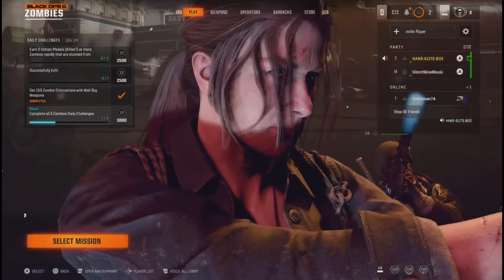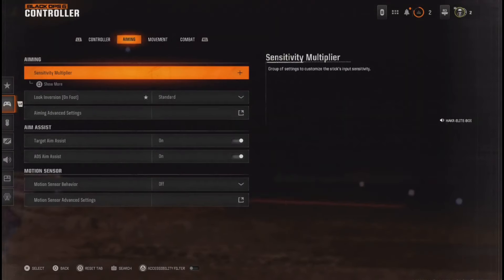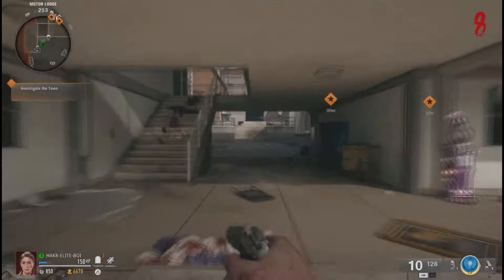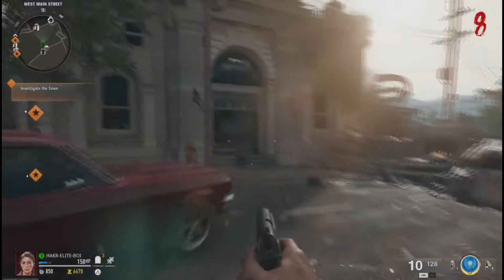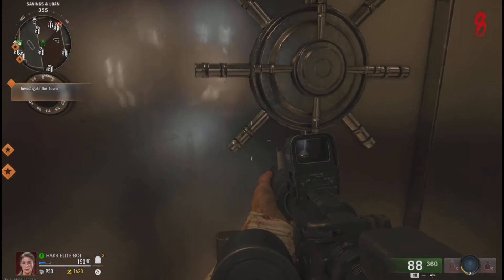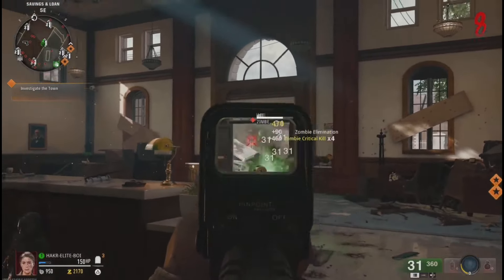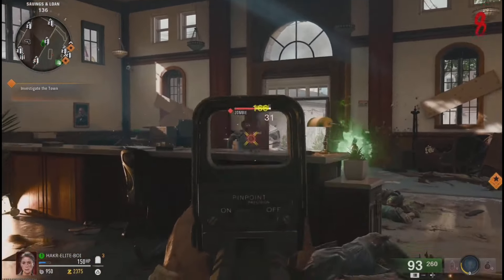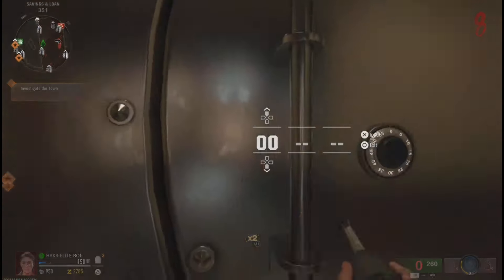BLACK OPS 6 | LIBERTY FALLS | SOLO HIGH ROUNDS GLITCH | XP GLITCH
In this video I show you how to achieve high rounds on BO6 zombies map Liberty Falls... With this glitch, you will be able to rank up y fast and max out your weapons 🔥

Found By - HAKR ELITE & SILENT NINE